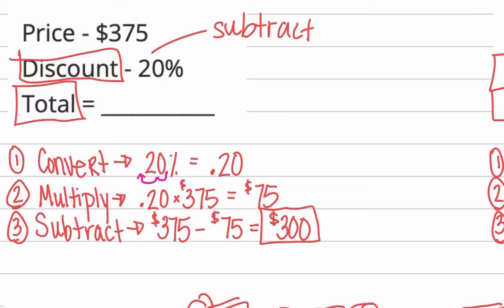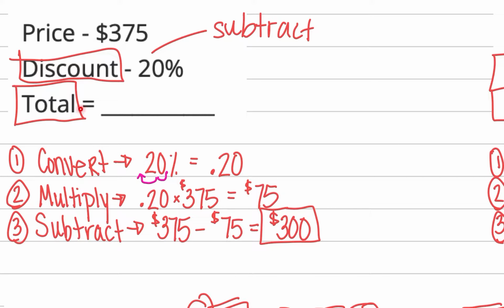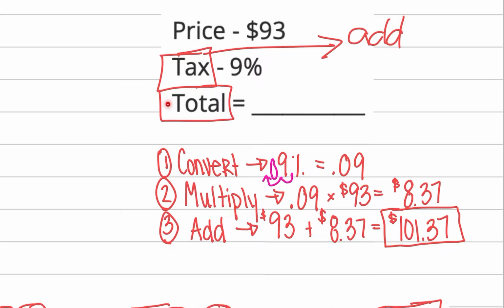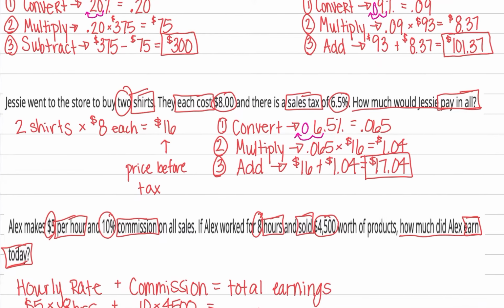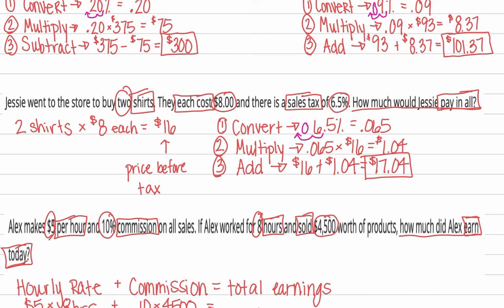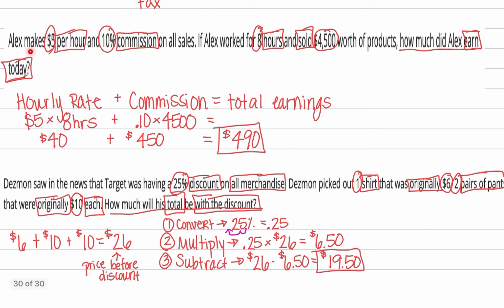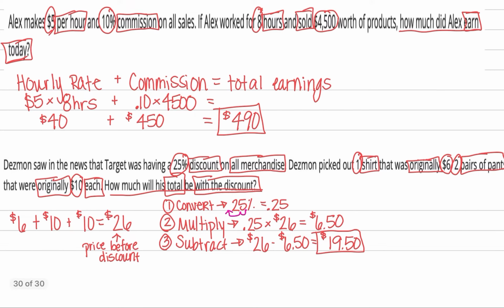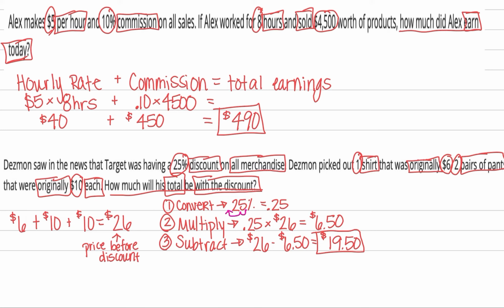Percent Review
Review of most missed problems from my class going over Sales Tax, Tip, Commission and Discount/Sale Price.